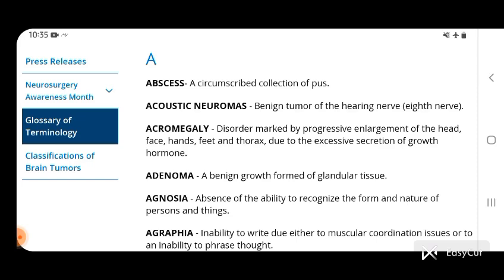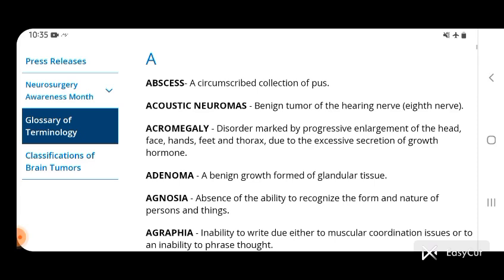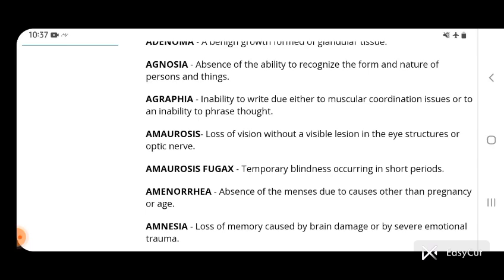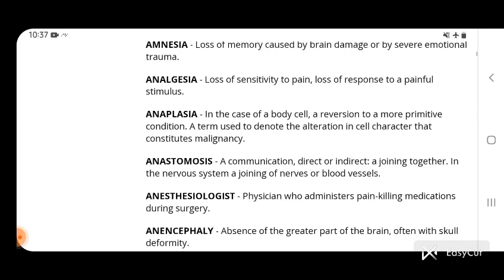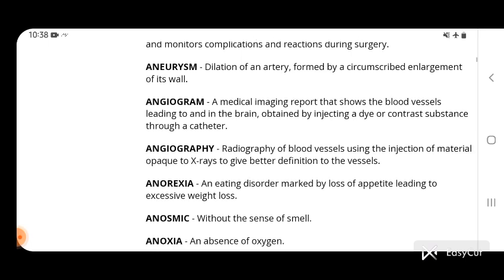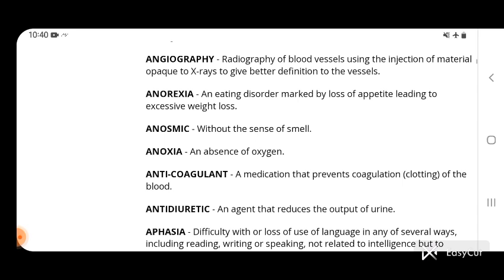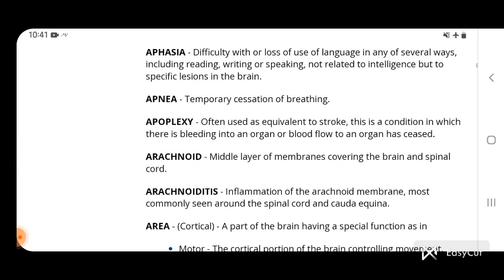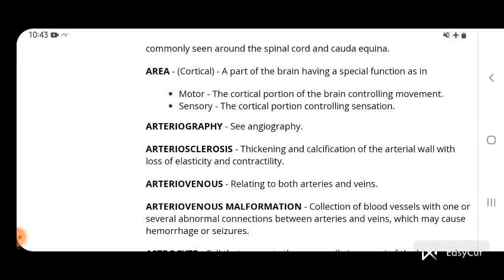Terminologies by shamli